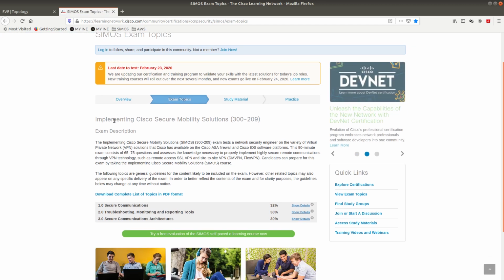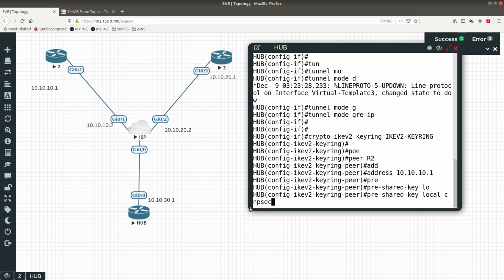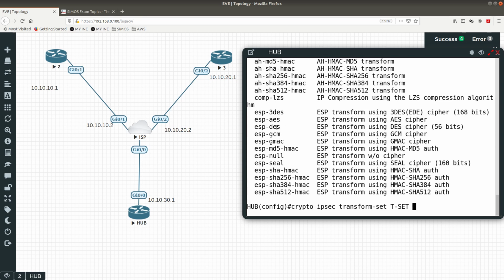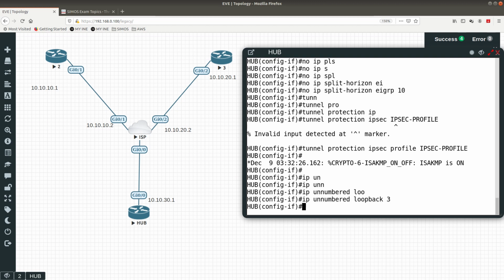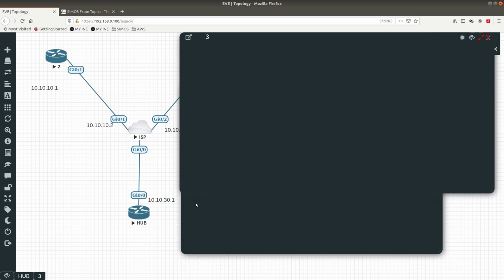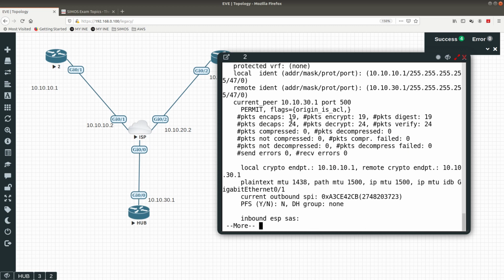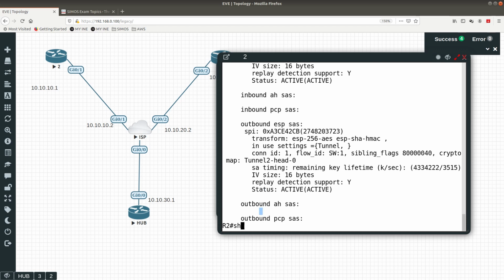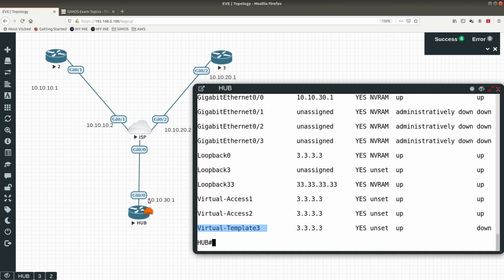Cisco Router FLEXVPN Hub to Spoke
Cisco IOS FlexVPN is a unified VPN solution and provides the following benefits:

●   Transport network: FlexVPN can be deployed either over a public internet or a private Multiprotocol Label Switching (MPLS) VPN network.

●   Deployment style: Designed for the concentration of both site-to-site and remote access VPNs, one single FlexVPN deployment can accept both types of connection requests at the same time.

●   Failover redundancy: Three different kinds of redundancy model can be implemented with FlexVPN:

◦     Dynamic routing protocols (such as Open Shortest Path First [OSPF], Enhanced Interior Gateway Routing Protocol [EIGRP], Border Gateway Protocol [BGP]) over FlexVPN tunnels. Path/head-end selection is based on dynamic routing metrics.

◦     IKEv2-based dynamic route distribution and server clustering.

◦     IPsec/IKEv2 active/standby stateful failover between two chassis (available in the future).

●   Third-party compatibility: As the IT world transitions to cloud- and mobile-based computing, more and more VPN routers and VPN endpoints from different vendors are required. The Cisco IOS FlexVPN solution provides compatibility with any IKEv2-based third-party VPN vendors, including native VPN clients from Apple iOS and Android devices.

●   IP Multicast support: FlexVPN natively supports IP Multicast in two ways:

◦     FlexVPN hub router replicates IP Multicast packets for each spoke.

◦     If the transport network supports native IP Multicast, the FlexVPN hub router can choose to have the transport network do multicast packet replication after IPsec encryption (available in the future).